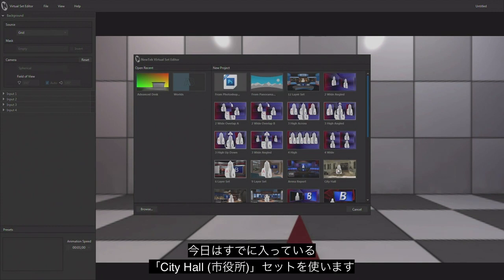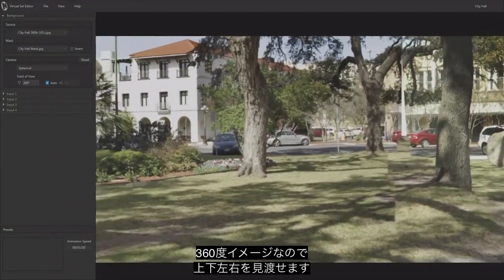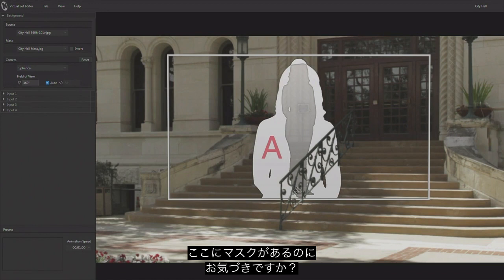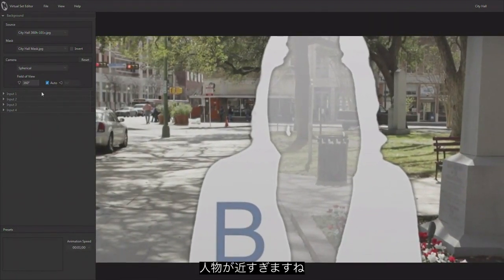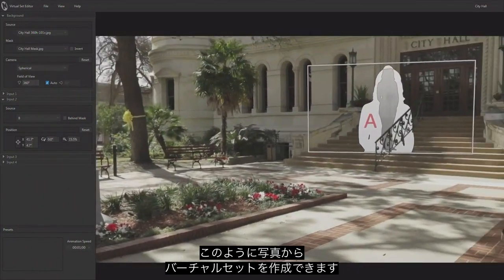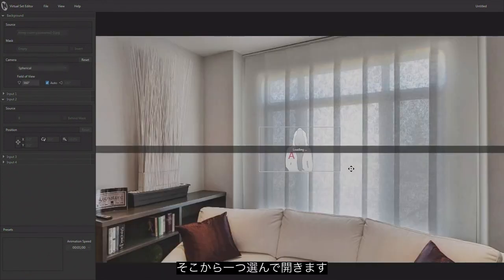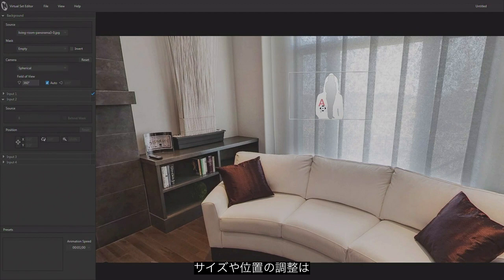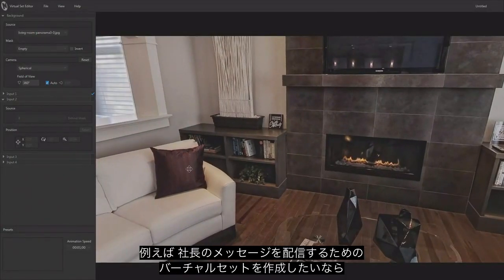NewTek : Virtual Set Editor チュートリアル Week 3 (日本語字幕付き)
TriCaster のバーチャルセット作成・編集ソフトウェア「Virtual Set Editor (バーチャルセットエディタ)」の使い方を、全 4 回のシリーズで紹介します。

第 3 回の本動画では、「ホログラフィック・ライブセット」というタイプのバーチャルセットを紹介します。ホログラフィックセットは、パノラマ画像や 360 度画像を使ってバーチャルセットを作成します。比較的簡単なセットアップから驚くほどリアルで説得力のある映像を作り出すことができます。

古い機種を使って解説していますが、基本的な操作は TriCaster 製品で共通しています。

※ 現在、Virtual Set Editor および Animation Store Creator は、購入すると 1 ライセンスずつ付属しています。2017 年以降は国内販売代理店から 1 ライセンスごとに購入可能です。

▽ Virtual Set Editor (バーチャルセットエディタ) ▽